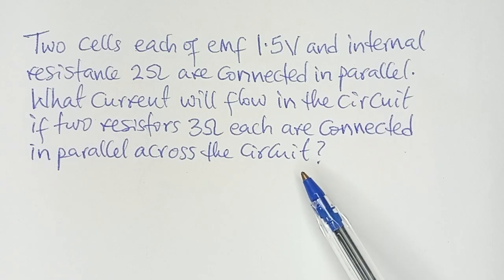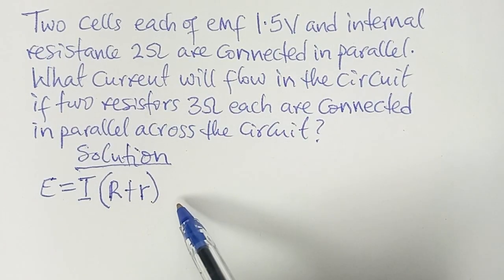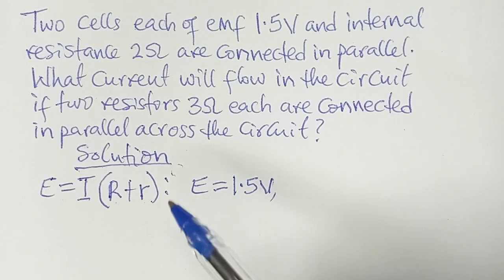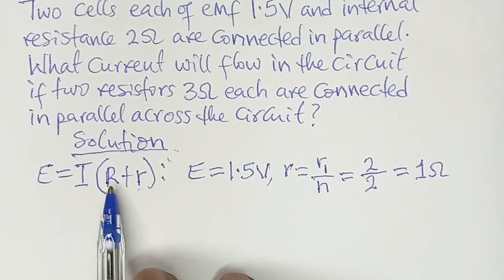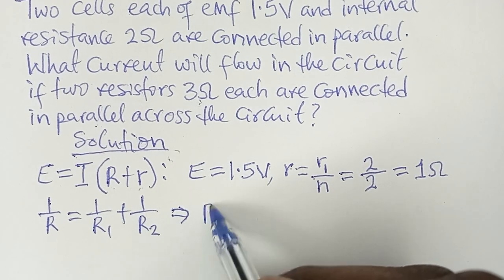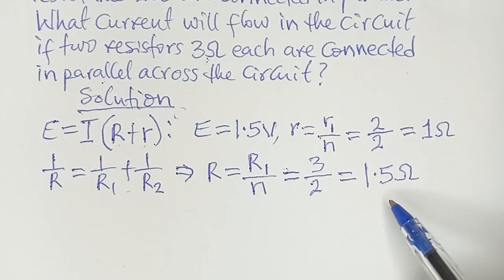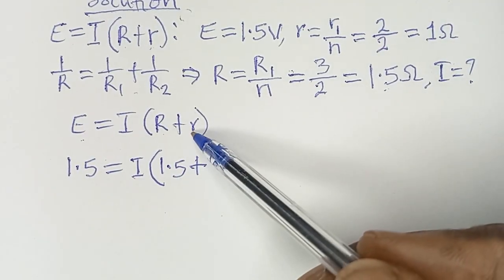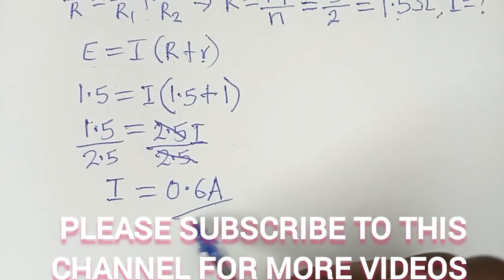Physics: Emf in Electrical Circuits || How to Find Current from Cells/Battery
Unlock the power of Electromotive Force! ⚡
​In this tutorial, we break down the practical application of the EMF formula in electrical circuits. Whether you are prepping for an exam or designing a DIY project, understanding how to calculate EMF, terminal voltage, and internal resistance is crucial for any electronics enthusiast.
​What You’ll Learn:
​* The Core Formula: A deep dive into E = V + Ir and what each variable actually represents in a live circuit.
* ​Step-by-Step Calculations: Watch as we solve common problems involving parallel battery configurations.
​Whether you're a physics student or an aspiring electrical engineer, this guide will give you the confidence to tackle any circuit problem with ease.